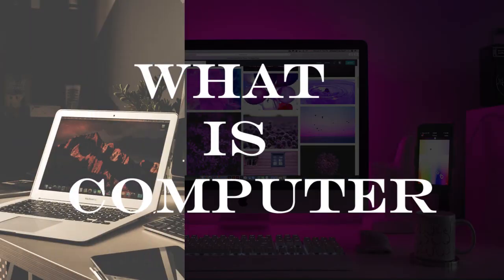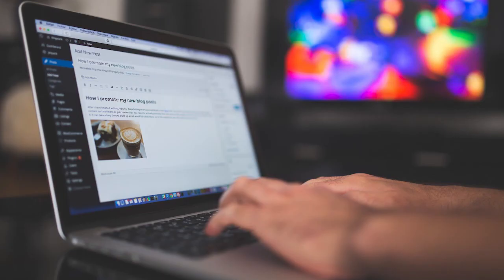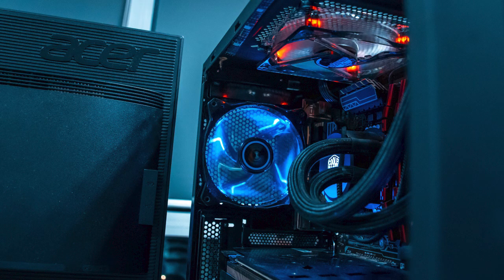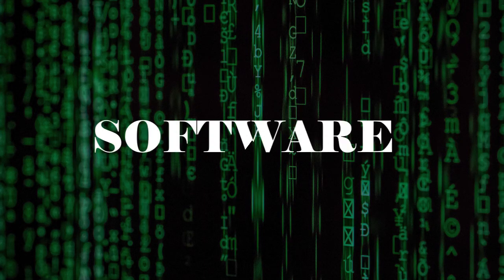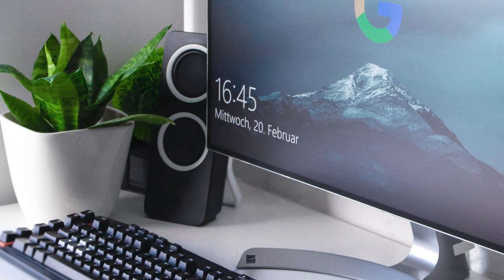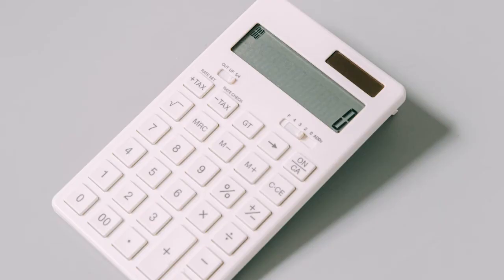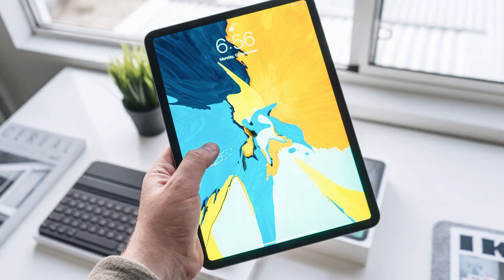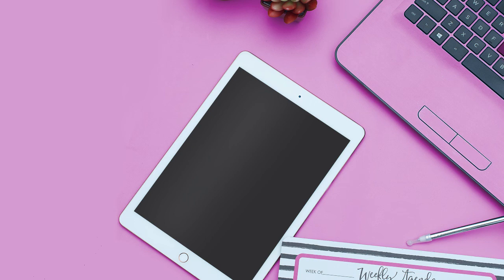What Is a Computer | Computer Basics | Definition Of Computer (Clear Explanation)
Hello Guys
In This Video I'm Going explain " what is a computer " and " definition of computer ".
And this video includes :
What are the different types of computers?

And this channel tell you about the art of computer science and consists of educational content from experts all around the world. In this age of IT, all people from all over the world should have at least a basic knowledge of computers. That's why my YouTube channel is dedicated to teaching you the basics of computer and computer technology.

00:10 Definition Of Computers
00:30 Elements Of Computers
00:57 Types Of Computers

my channel